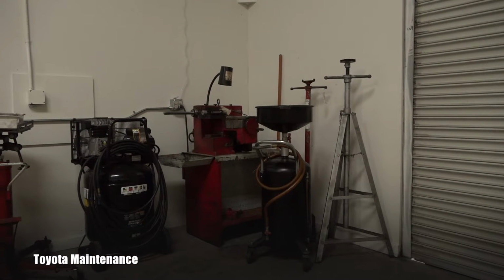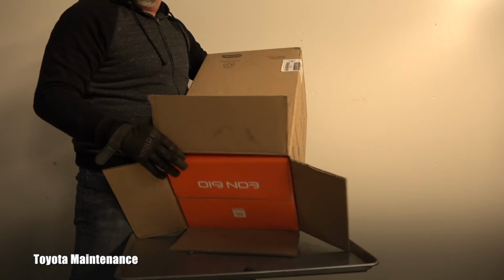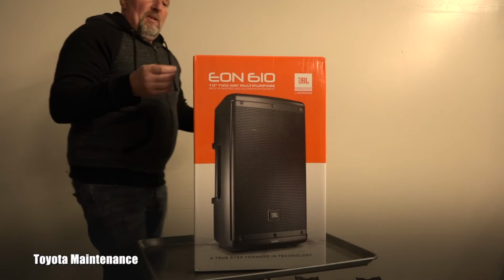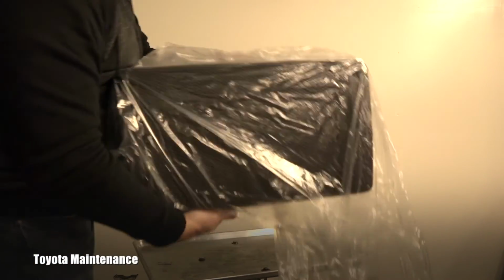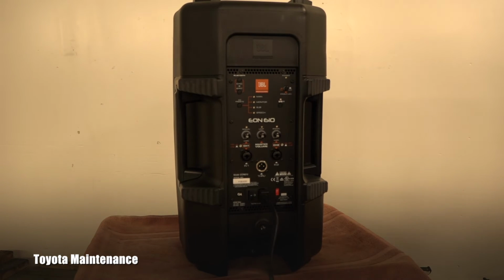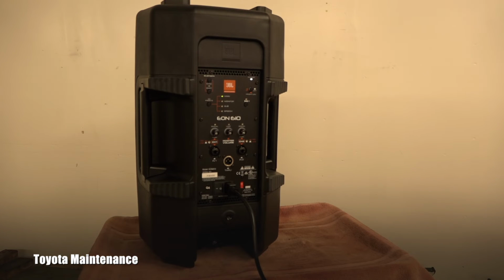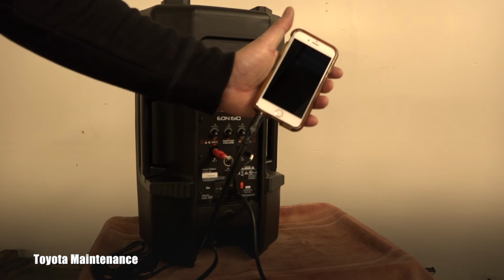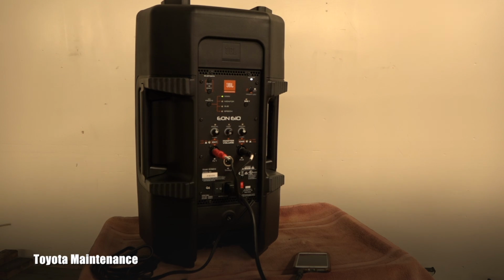JBL EON610 unboxing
New part of the shop just arrived.